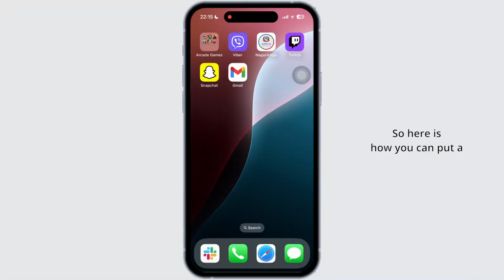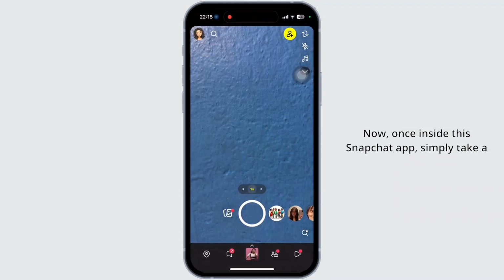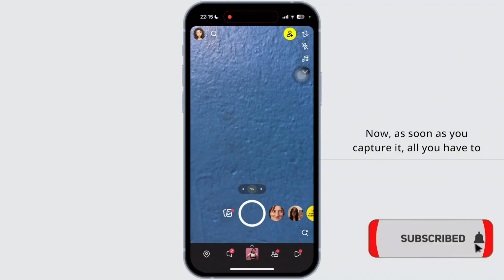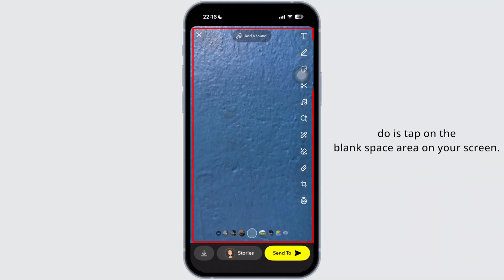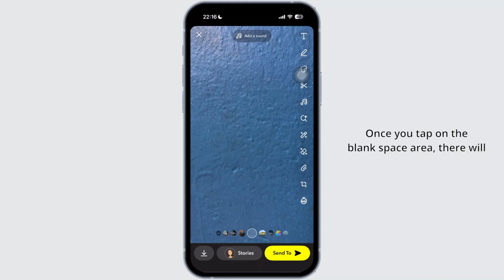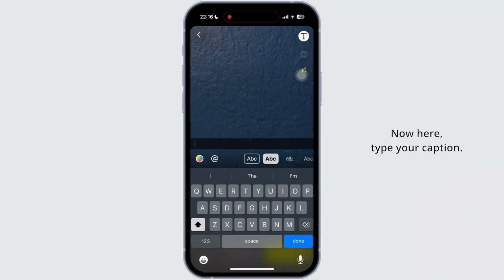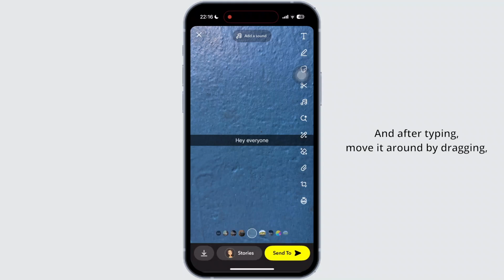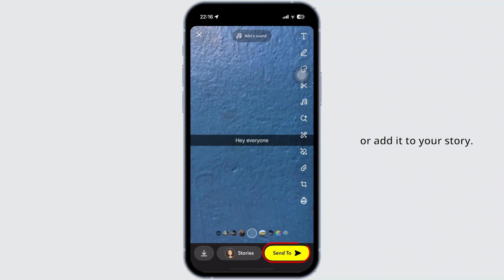How to Put Caption Using Snapchat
How to Put Caption Using Snapchat (2025)!
Want to add captions to your snaps on Snapchat? This video will show you how to quickly and easily add text captions to your photos and videos. Whether you're asking, "How do I add captions on Snapchat?" or need help with the text tools in the app, this tutorial has you covered. Learn the steps to enhance your snaps with creative and fun captions to make your content stand out. Watch now to start adding captions to your Snapchat stories today!

Timestamps:

00:00 How to Put Caption Using Snapchat
00:10 How Do I Add Text on Snapchat?